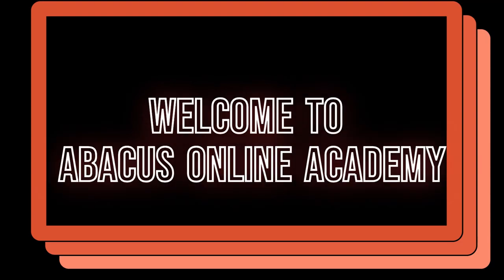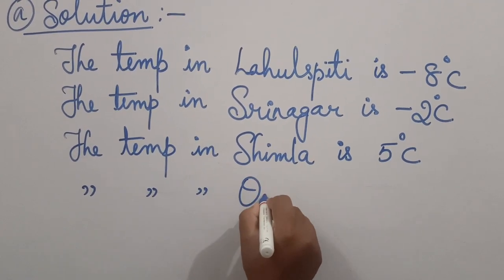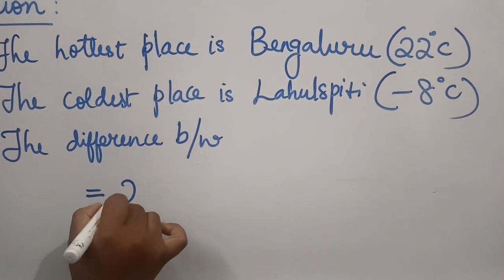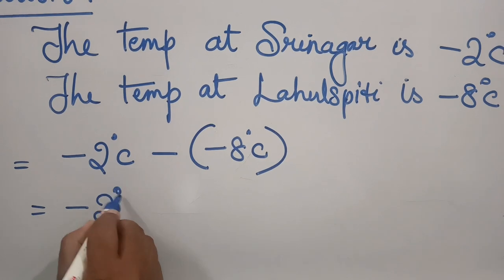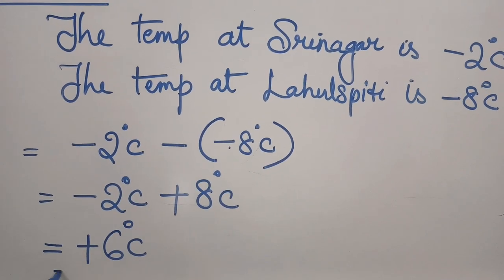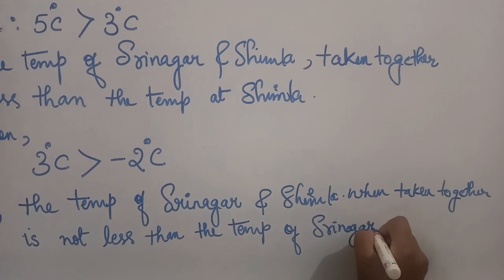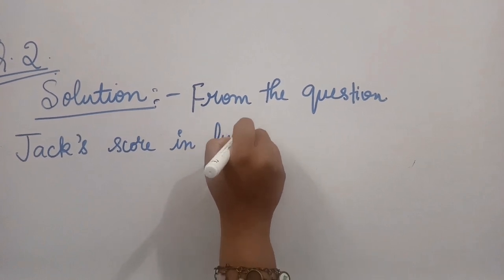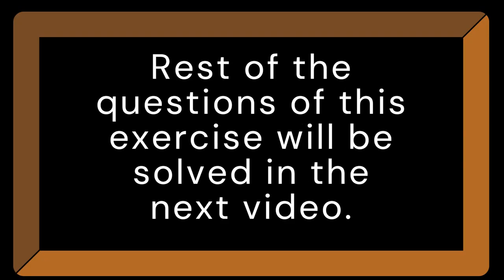Class 7 | Chapter 1 | Integers | Exercise 1.1 - Part 1 | NCERT Syllabus | Abacus Online Academy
Integer Sign - Addition & Subtraction, Multiplication & Division 4 Basic Rule of Integer Sign

Number Line, Difference between temperatures.